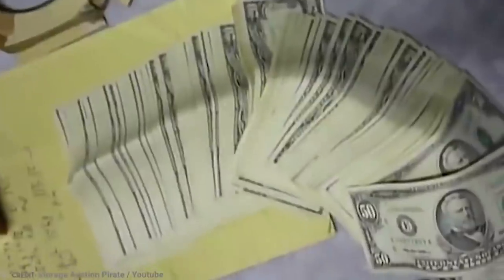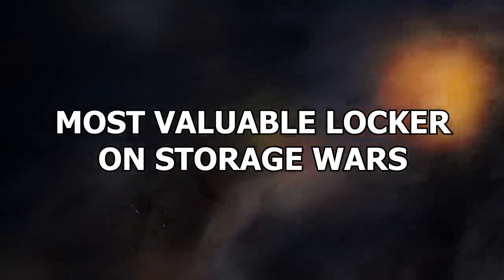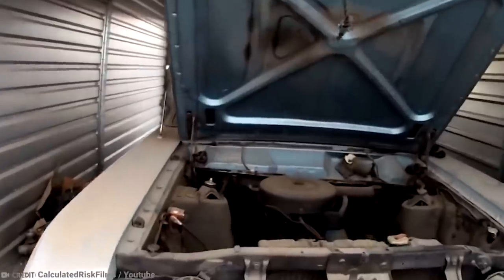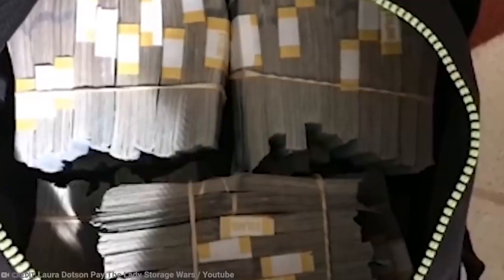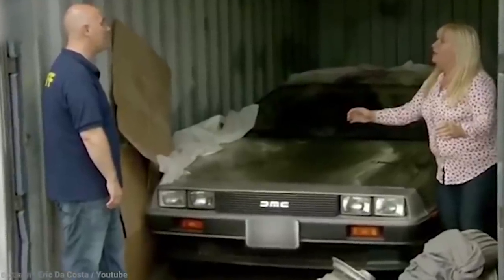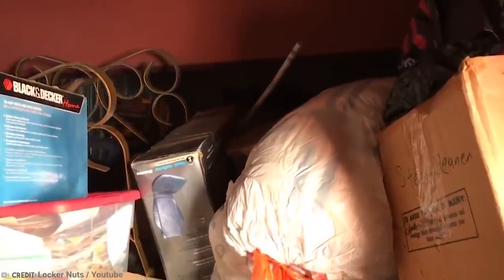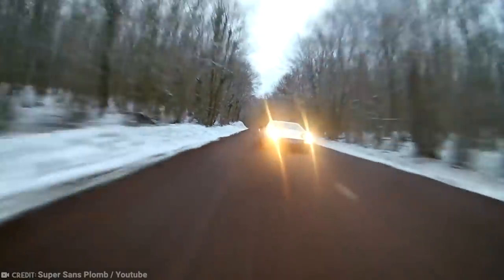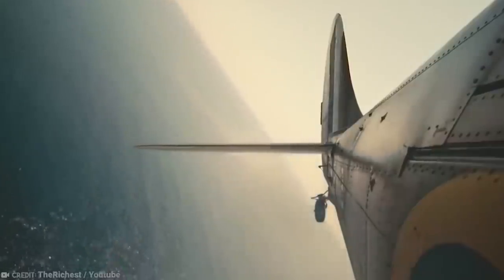15 Luckiest Storage Unit Finds Ever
We all dream of stumbling upon something, like a rare comic book or buried treasure, that will bring us great fortune- without the effort of having to work for it. But some people actually HAVE stumbled upon such finds and, one of the places where this happens, is in storage units! Don’t believe us? These are the luckiest storage unit finds ever!